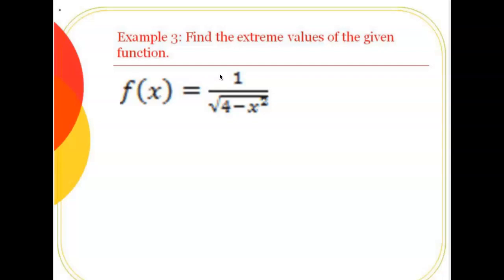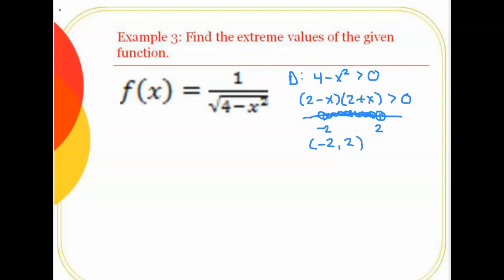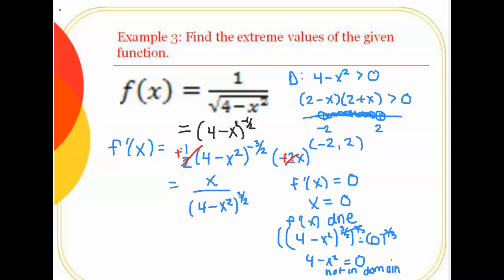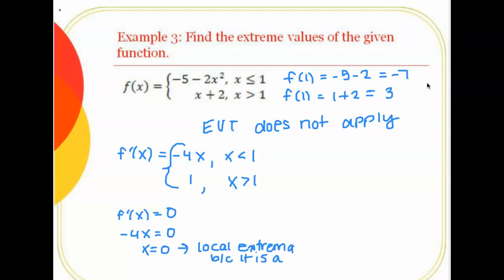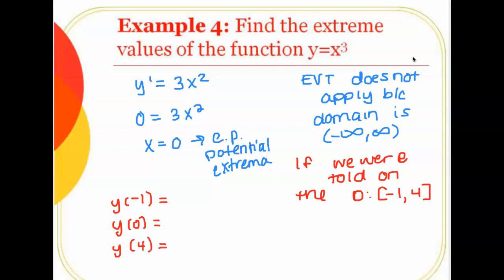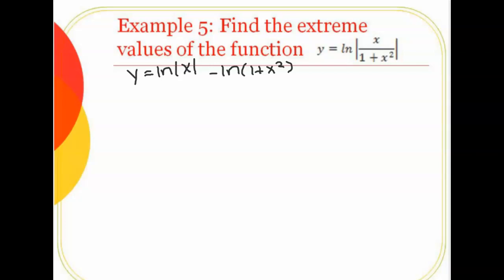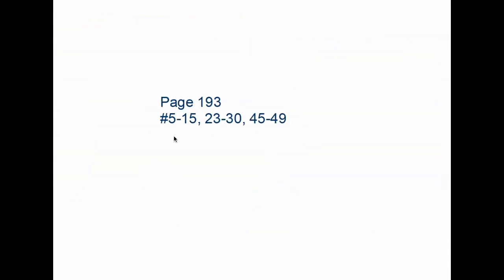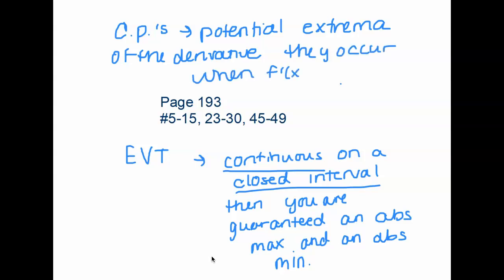4.1 Extreme Value Theorem Part 2